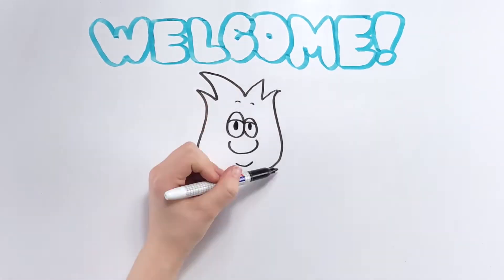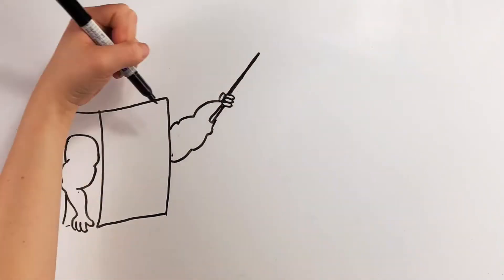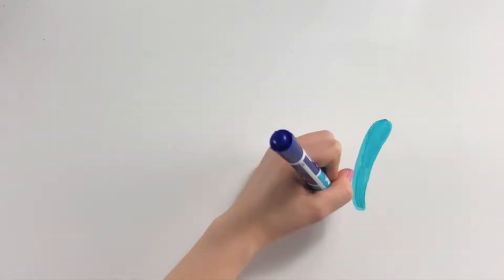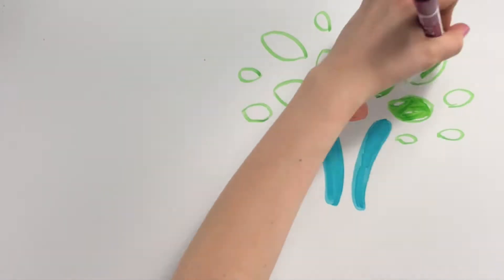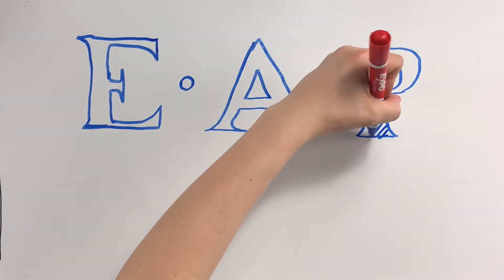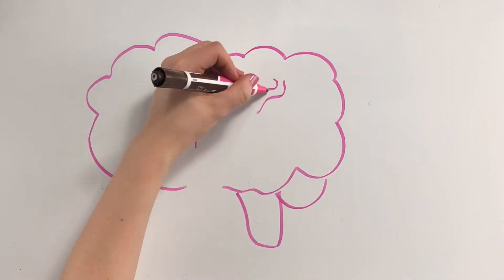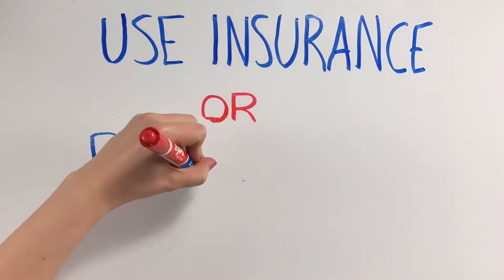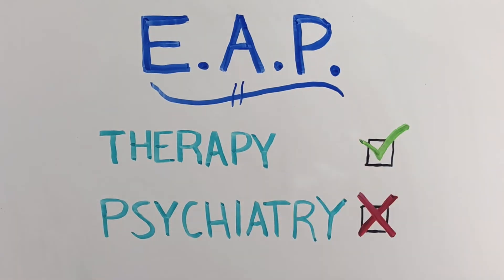Will Your Company Pay For Your Therapy?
Part 2 of Hendricks Therapy's informative series on navigating the world of insurance, covering EAPs and insurance carve outs. Know your benefits so you can get the mental health care you deserve.